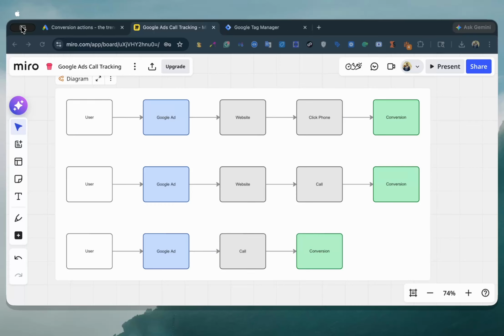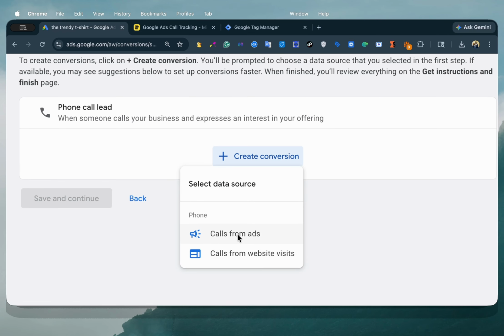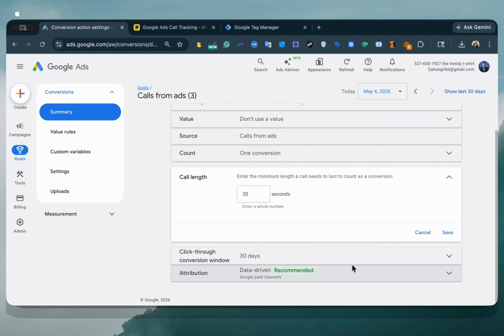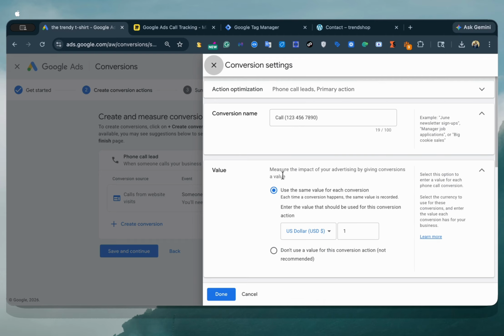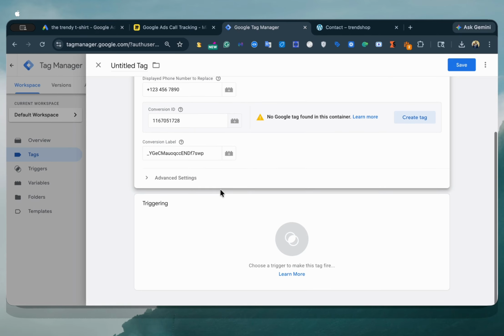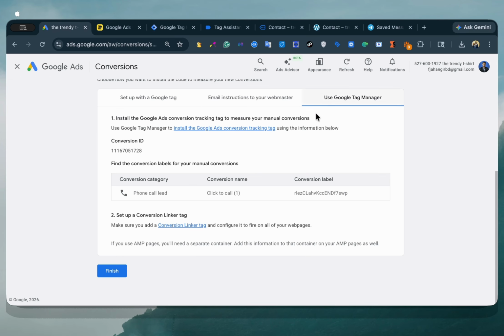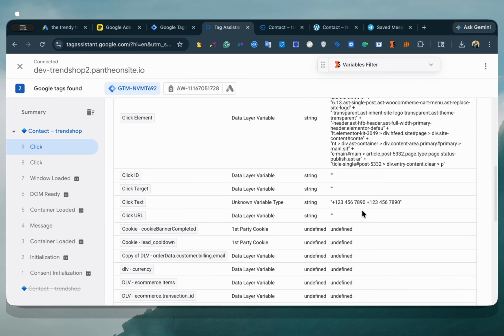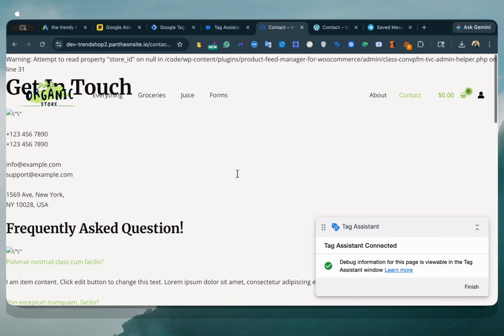Google Ads Phone Call Conversion Tracking 2026 | Setup Call From Ads|Call From Website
📞 Google Ads Call Conversion Tracking 2026 (Complete Guide)

In this video, I’ll show you how to properly set up Google Ads Call Conversion Tracking step by step using Google Tag Manager.

You’ll learn how to track:
✅ Call From Ads
✅ Call From Website
✅ Click on Phone Number

Whether you're running lead generation campaigns or service-based ads, accurate call tracking is essential to measure real performance and optimize your campaigns.

🎯 What you’ll learn in this video:

How Google Ads call tracking works
Setup Call From Ads conversion
Setup Call From Website conversion
Track phone number clicks using GTM
Best practices for accurate conversion tracking

🛠 Tools Used:

Google Ads

💡 Why this matters:
Without proper call tracking, you’re missing valuable conversion data. This setup ensures you capture every important call interaction and make better data-driven decisions.